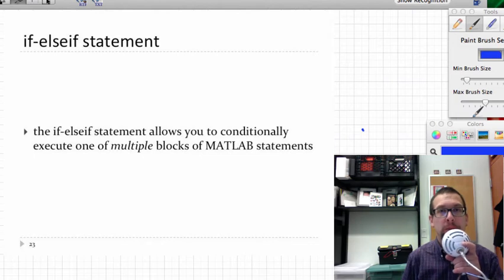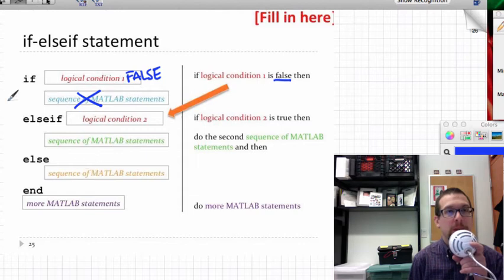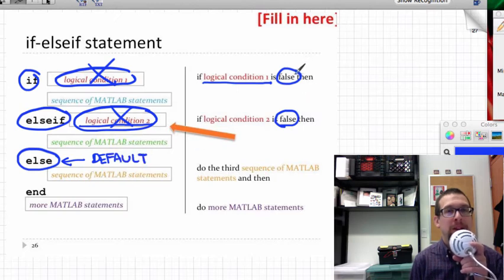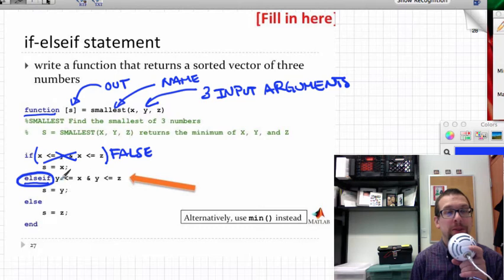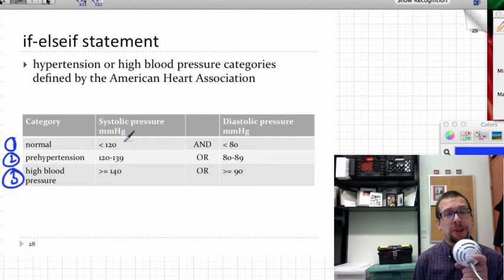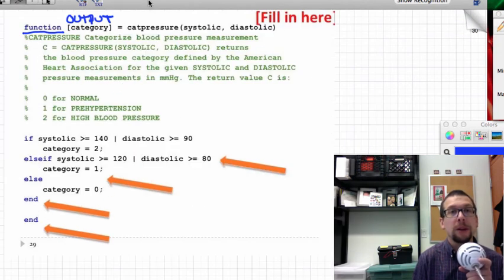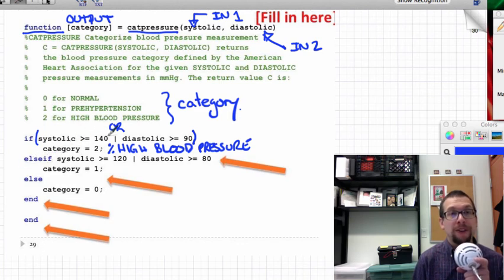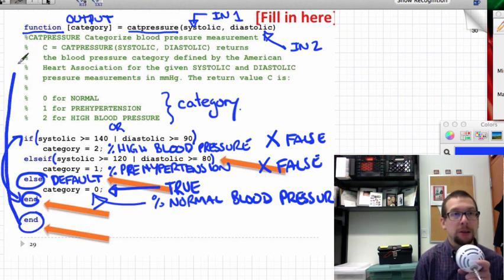Interrupted_Class9_Oct2015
Class interrupted by fire alarm.  This is the end of it.

Table of Contents:

00:01 - Marker
00:02 - Marker
00:03 - Marker
00:04 - Marker